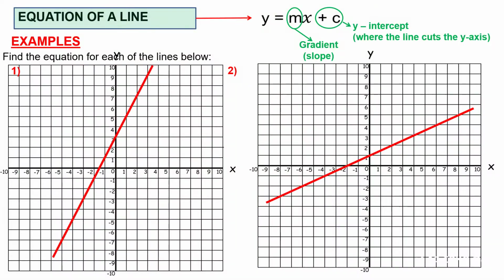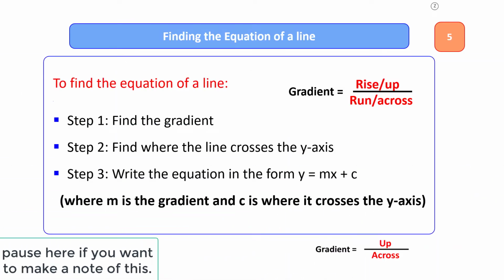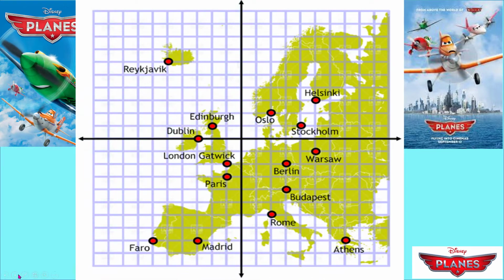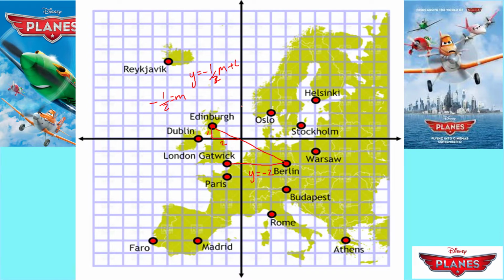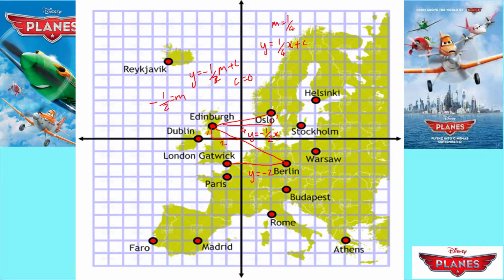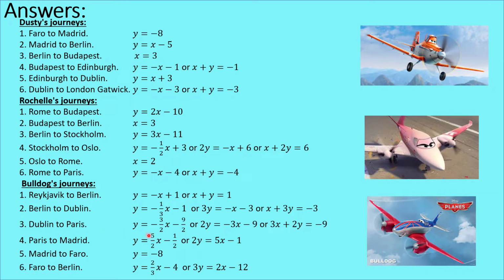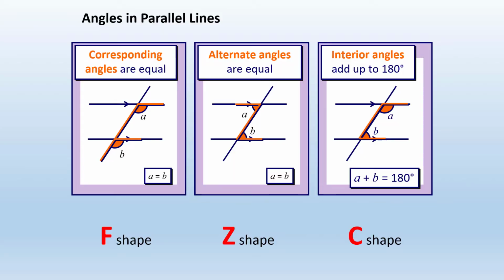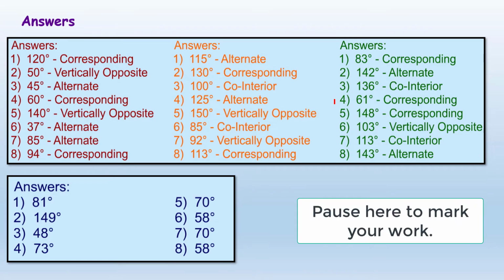Angel Project 2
Starts with some mazes to get your brains in gear. Reviews equations of lines which is a key skill (finding the gradient and y intercept). Consolidates angle facts and terminology for angles on parallel lines. Blue is exam style questions on parallel lines.